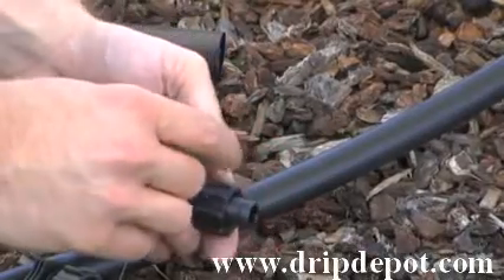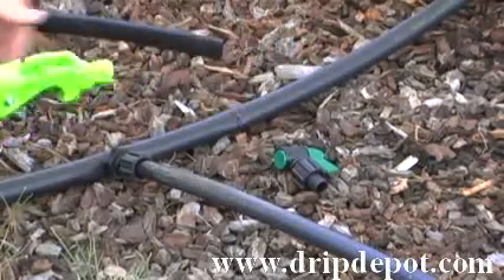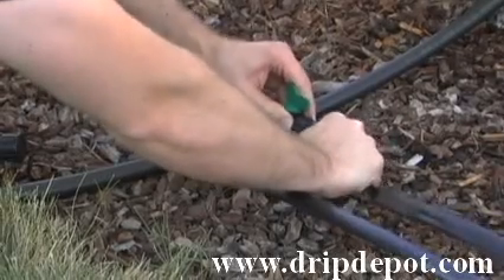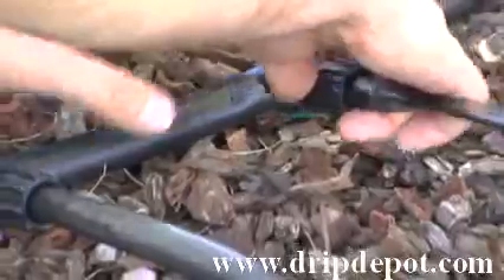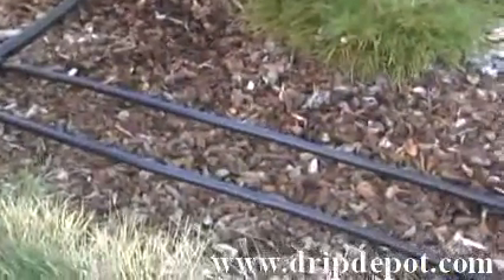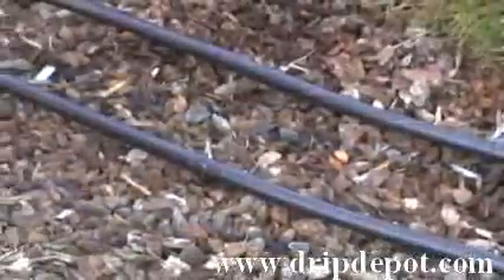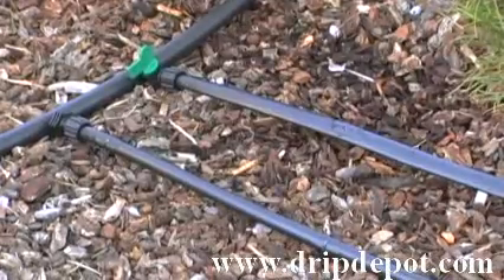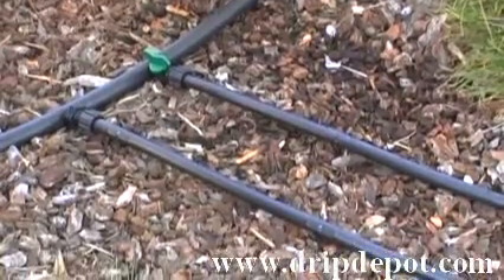How to Install a Drip Tape Take off Valve in a Drip Irrigation System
on how to and why to install a drip tape take off valve in a drip irrigation system.

on how to install and how to use asta drip stakes in a drip irrigation system.

on how to to install a 1/2" drip line in a drip irrigation system.